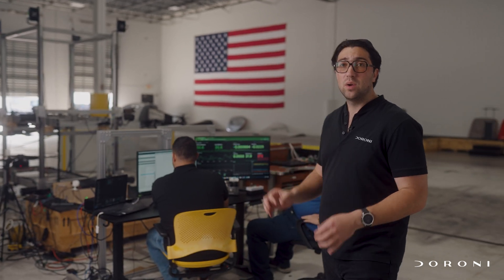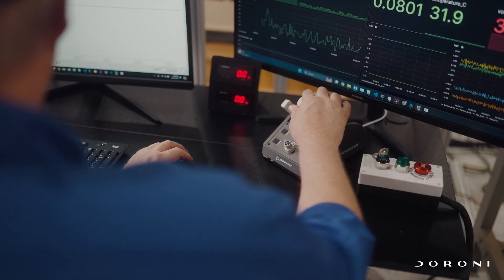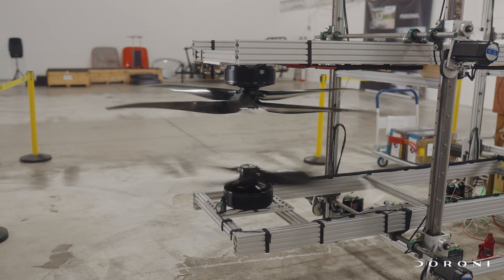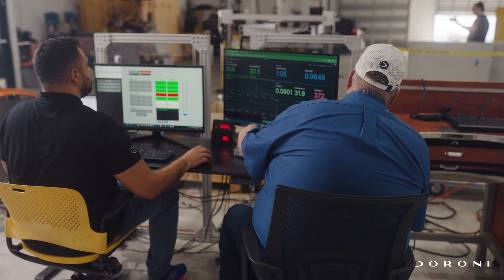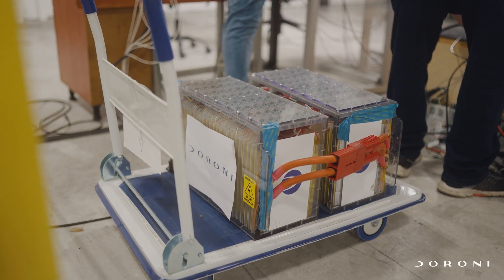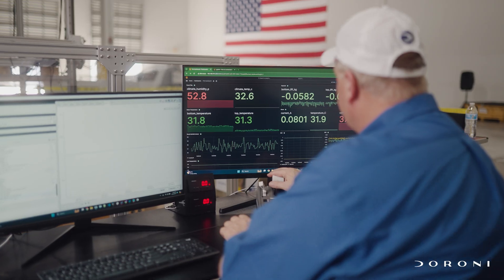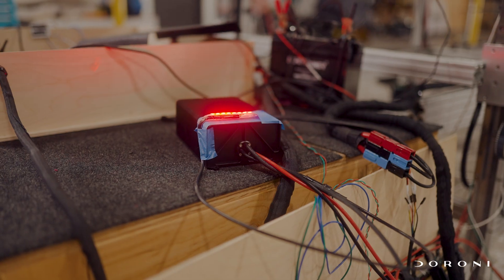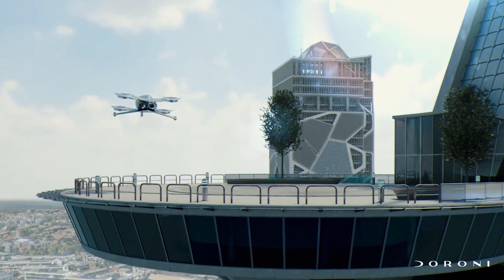Development Update: Meet Our Custom-Built Test Fixture!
In this video, we take you behind the scenes to explore our cutting-edge test fixture at Doroni Aerospace. Discover how this innovation plays a crucial role in enhancing the performance and safety of our H1-X model, paving the way for the future of urban air mobility.

At Doroni, our mission is to revolutionize personal and urban transportation by providing intuitive, immersive, and sustainable eVTOL solutions. With the development of our H1-X model, we are focused on creating a vehicle that is not only efficient and safe but also seamlessly integrates into the daily lives of our users. Our commitment is to build a connected world where roadless travel becomes a reality, offering unprecedented freedom and flexibility.

Join our 2300+ investors on this journey and explore investment opportunities on our StartEngine page.

Follow us on all platforms